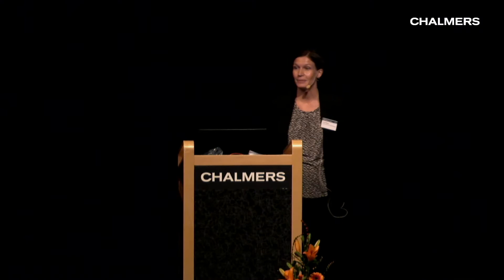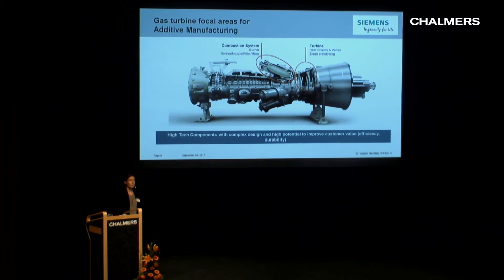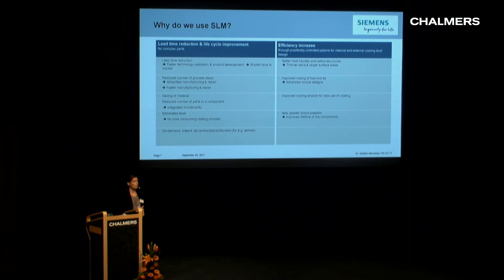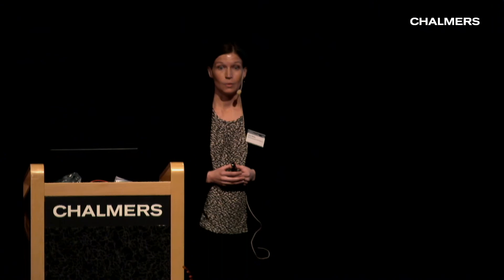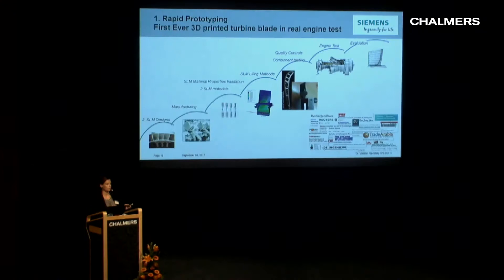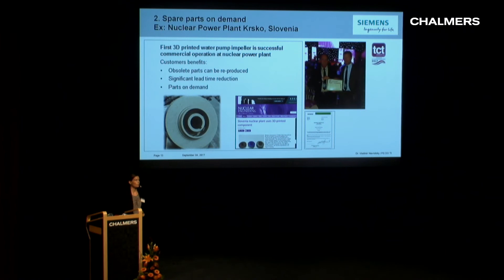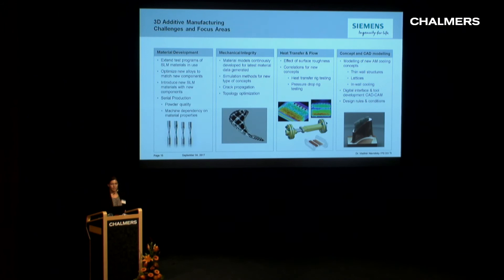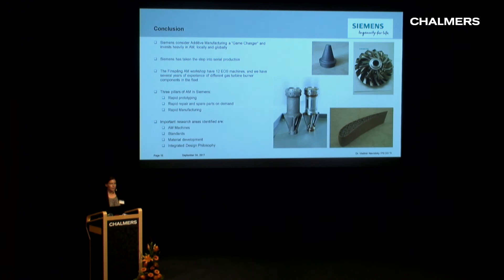Additive Manufacturing activities at Siemens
Additive Manufacturing activities at Siemens with Jenny Nilsson, Siemens Industrial Turbomachinery. Speech from Initiative Seminar "Frontiers of Additive Manufacturing", 11 okt 2017, Chalmers University of Technology.